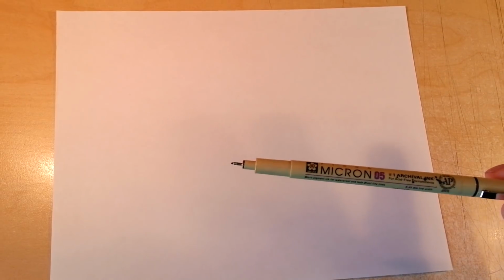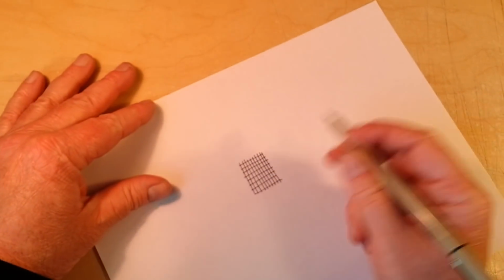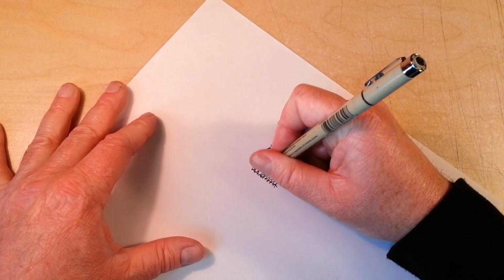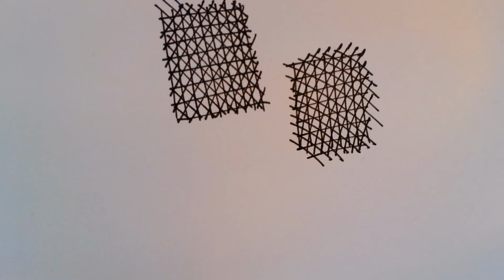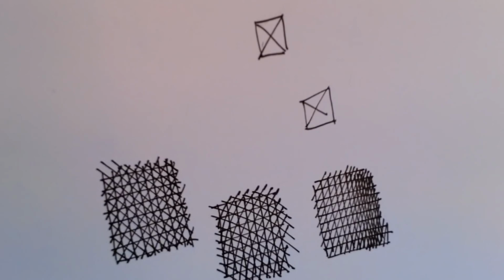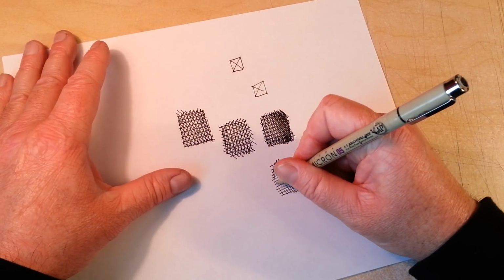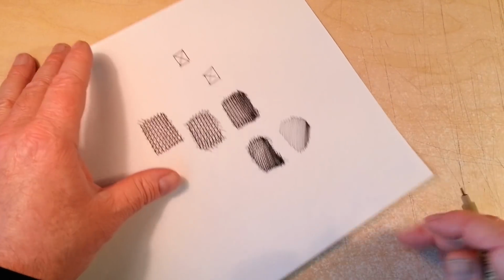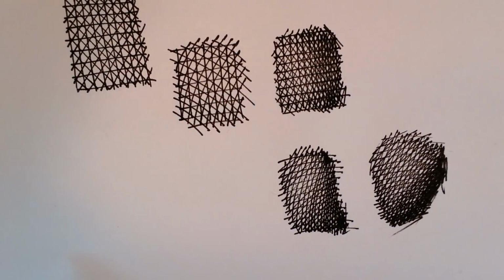INTERMEDIATE Cross Hatching with a Micron / Pigma pen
This one should start to test your control a bit more...practice these blends until you can get them nice and smooth and transition from the light gray to the darker tones. once you get the hang of it, you can play around with how "tight" and clean you really want to use them based on your own personal style...and "are you a looser penciler/ inker or hyper clean"